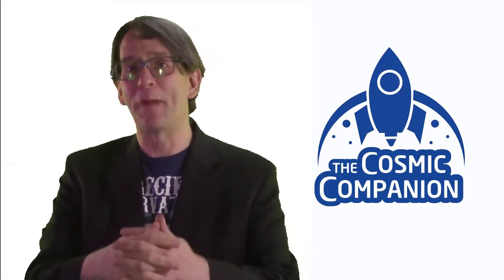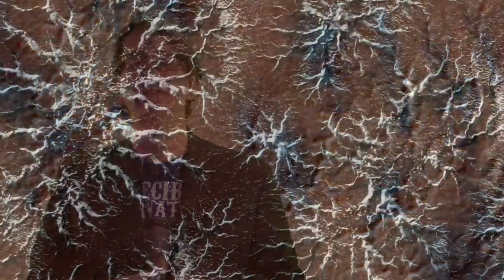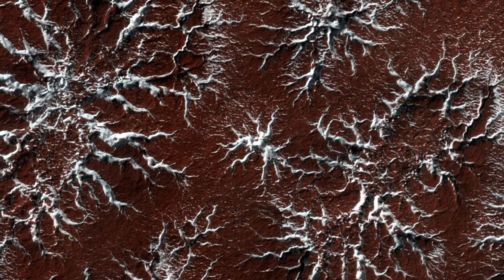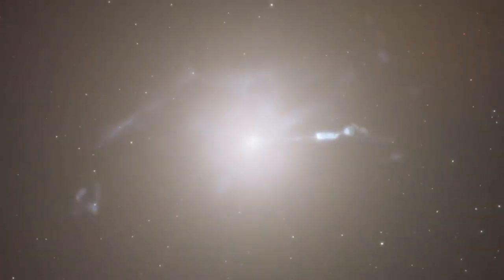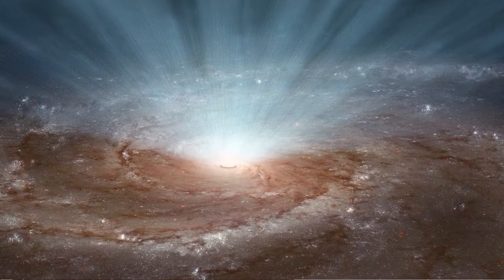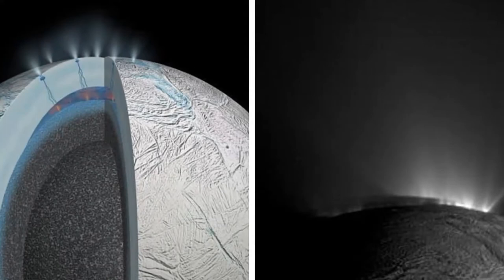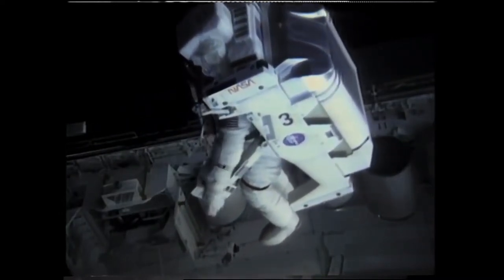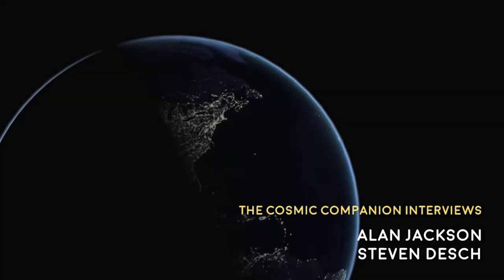What is 'Oumuamua? Alan Jackson & Steven Desch ASU The Cosmic Companion March 30, 2021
This week, we have a double interview, talking with astronomer Alan Jackson and astrophysicist Steven Desch. We will talk about their new study of 'Oumuamua, an interstellar body which visited our solar system in 2017.

But first, we look at some odd geology on the Red Planet, as researchers learn how spiders on Mars form. We also see new images of the supermassive black hole at the core of the galaxy M87. Finally, we dive into the mammoth oceans of Saturn's moon, Enceladus, learning how currents flow under its icy shell.